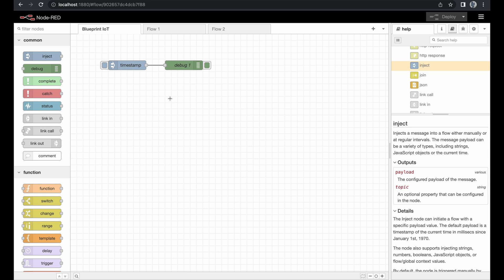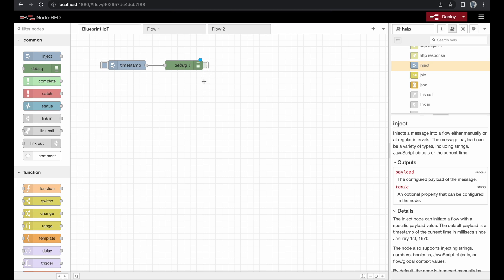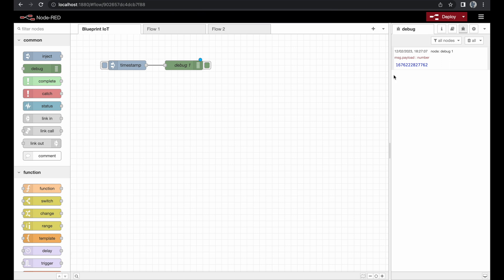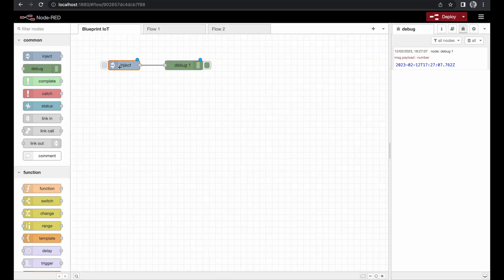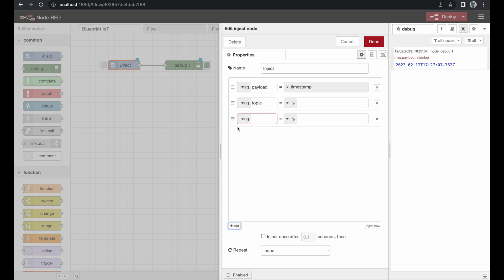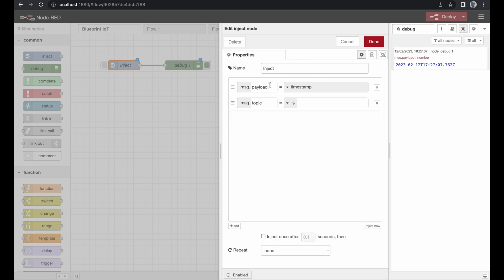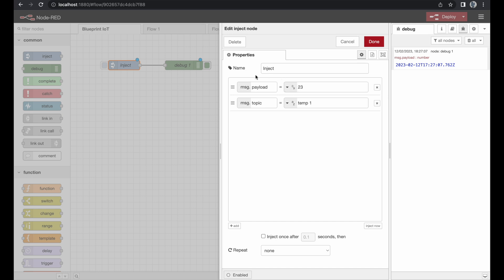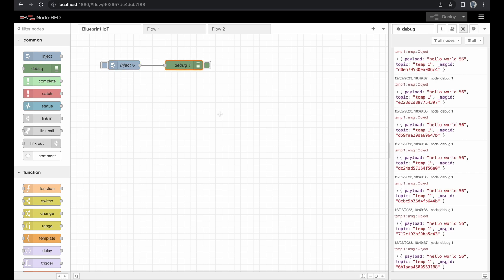Inject and debug node - basics | Node-RED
The two most important nodes in Node-RED are the inject and the debug node. In this video we will cover the basics about those two nodes.